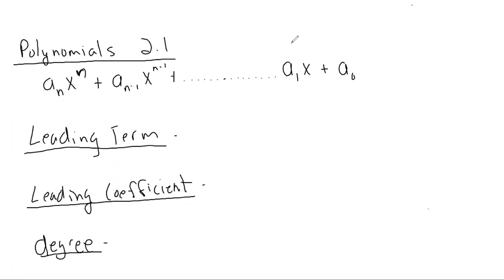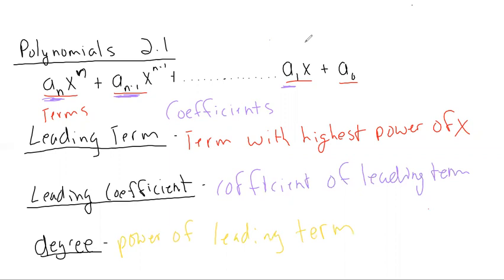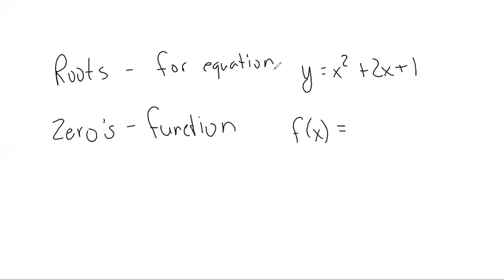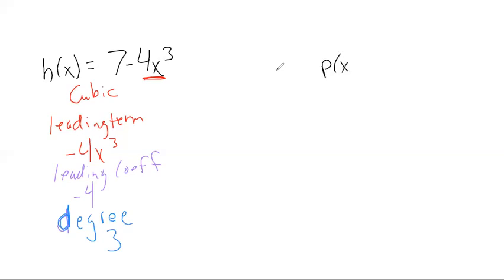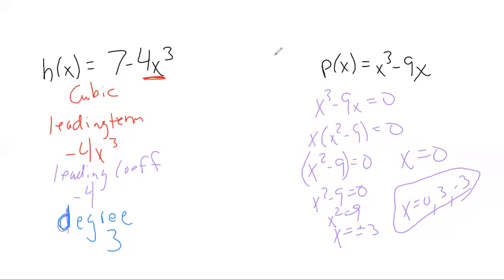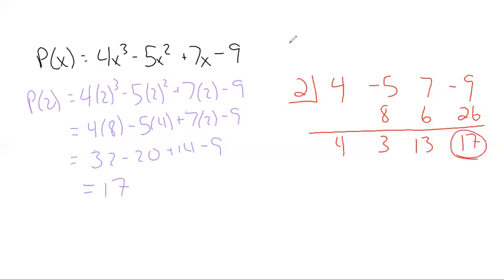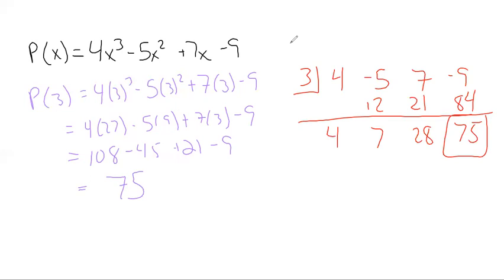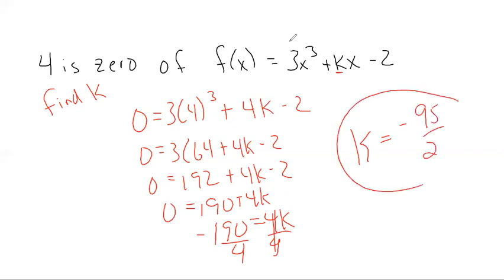Notes Section 2 1